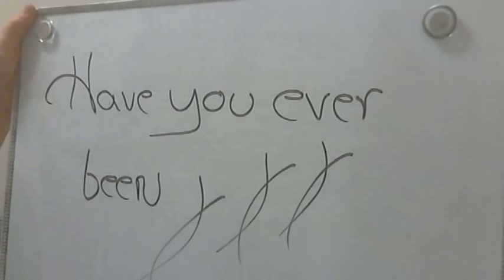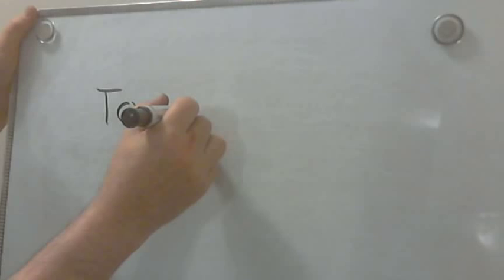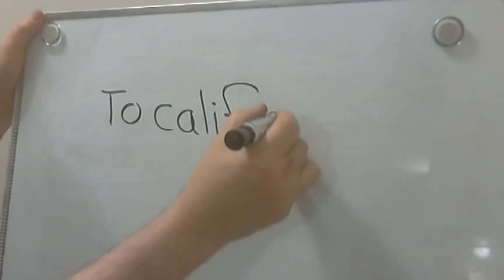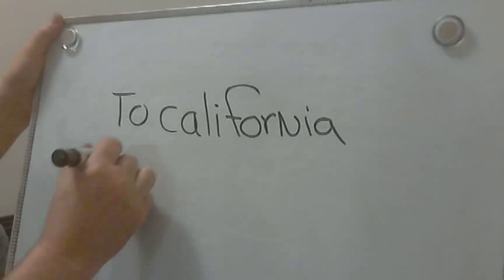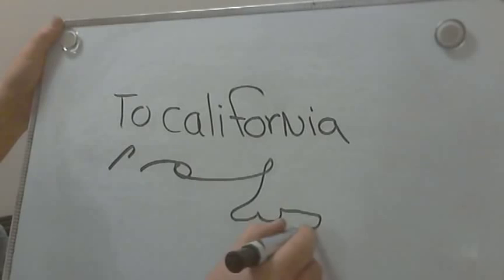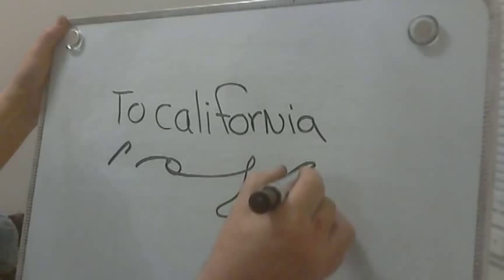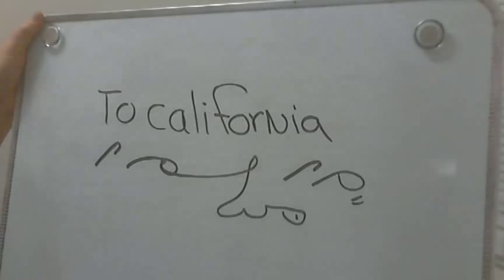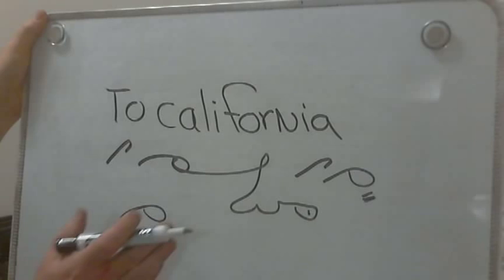GREGG SHORTHAND, SUPER BRIEF FORM FOR COURT REPORTERS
Another brief form that court reporters will find to be useful to increase their speed to get down all the drama they have to record.